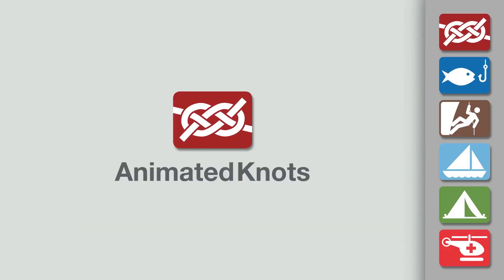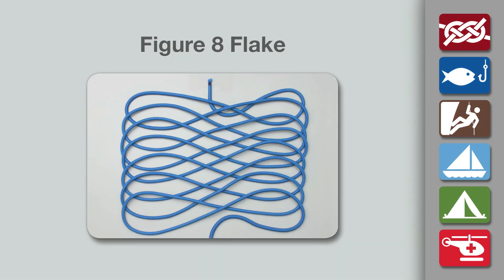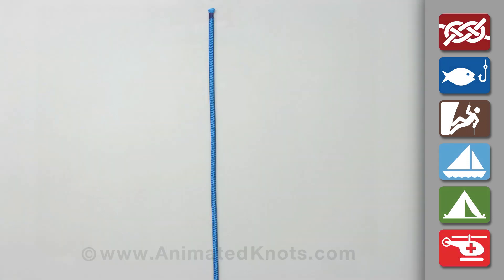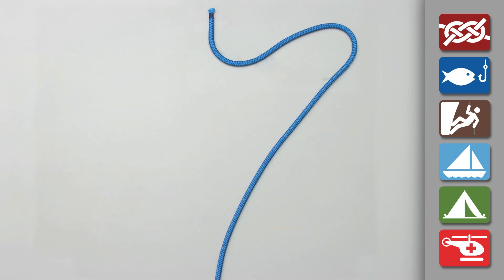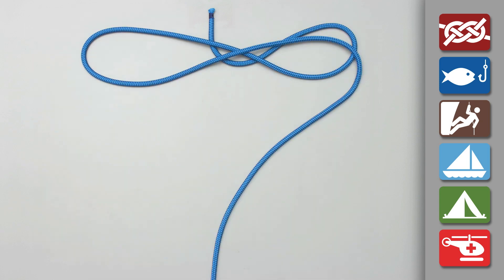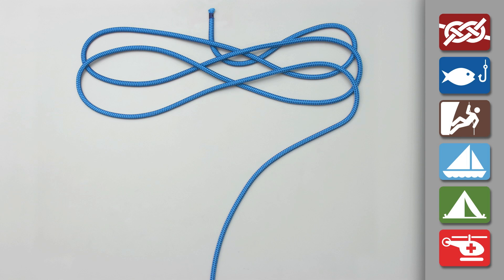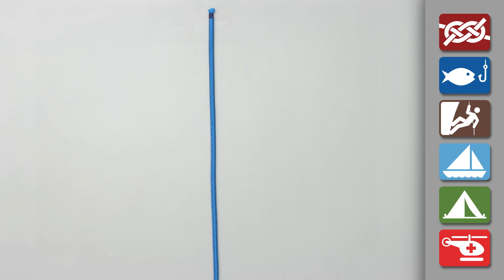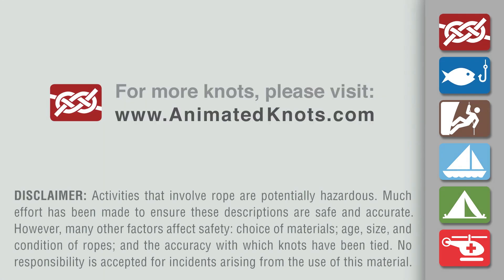Figure 8 Flake | How to Coil (Flake) a Rope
Figure 8 Flake - Learn how to lay out rope  in a simple step-by-step video.